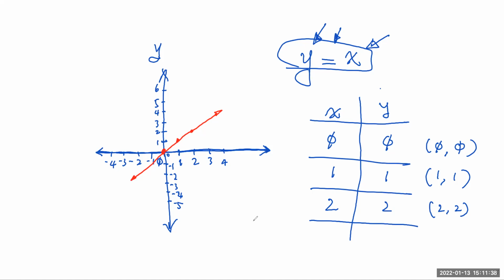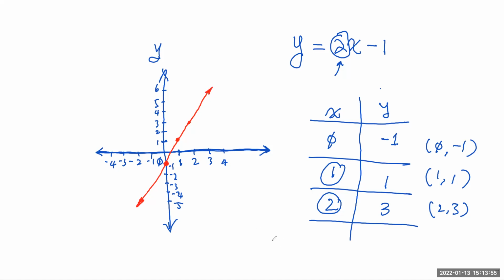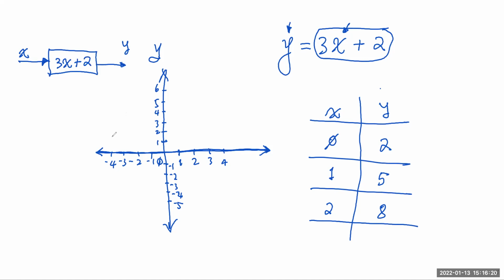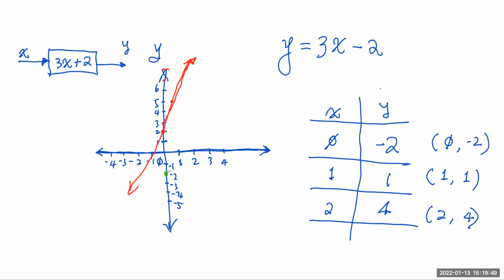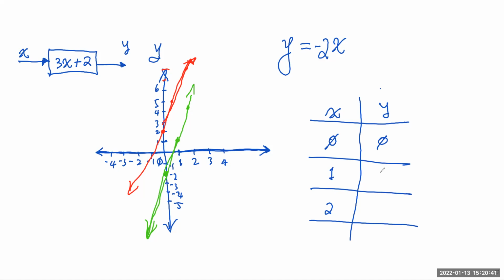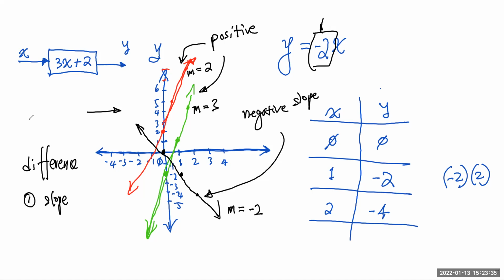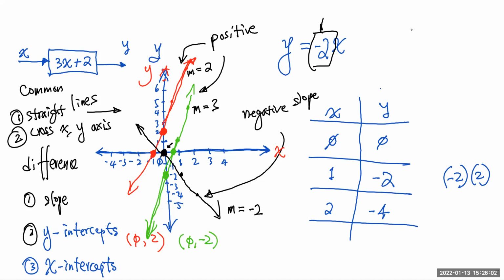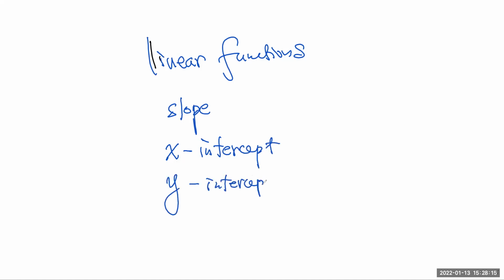L14: Introduction to Linear Functions